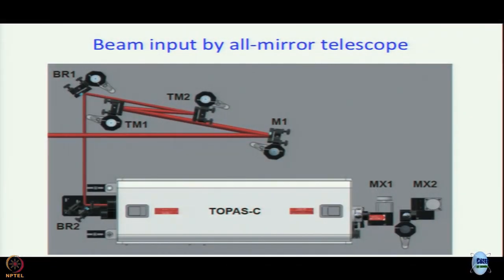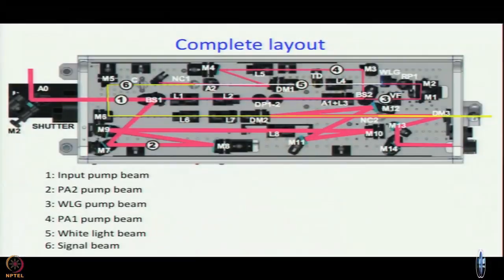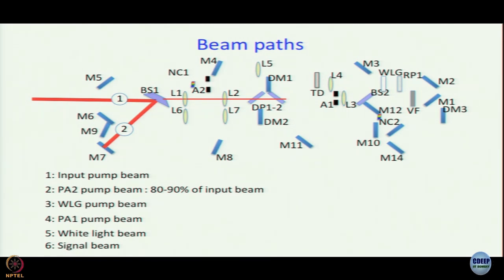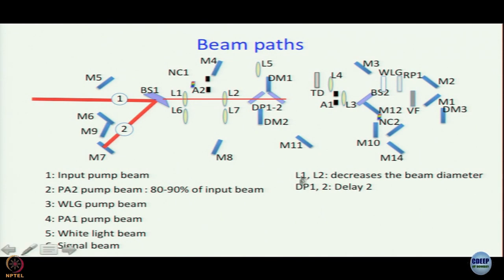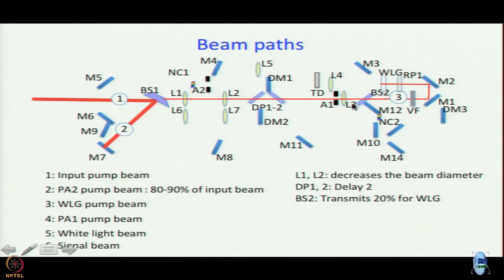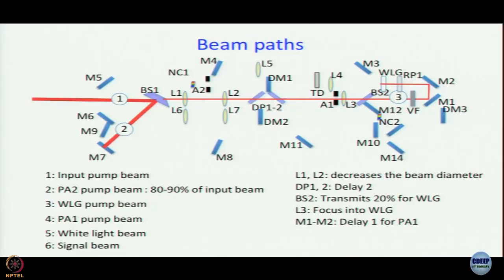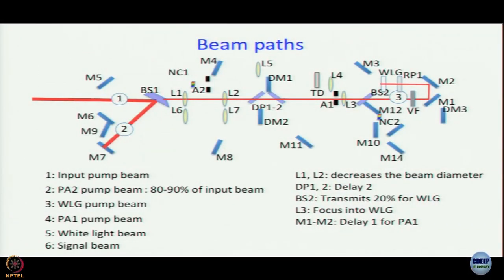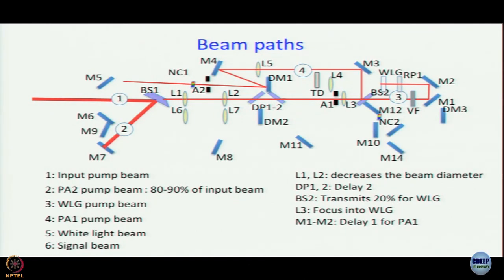Week 8-Lecture 44 : OPA in our lab TOPAS C-Part 2